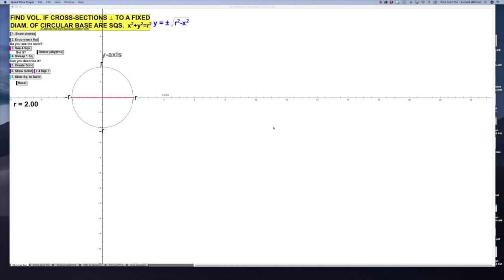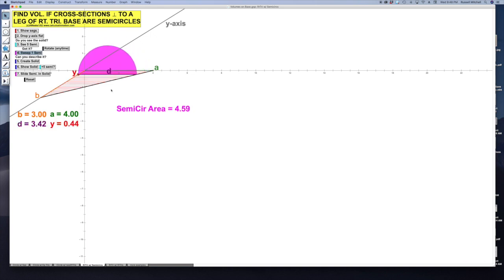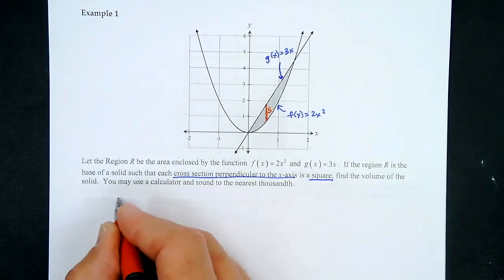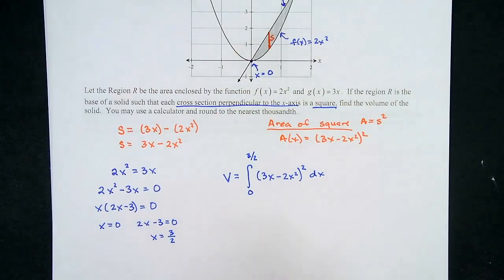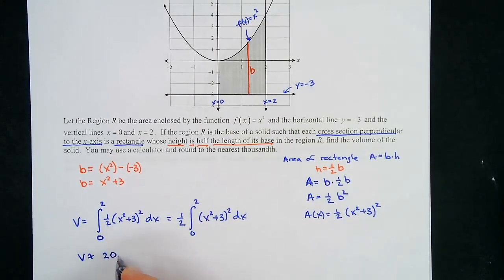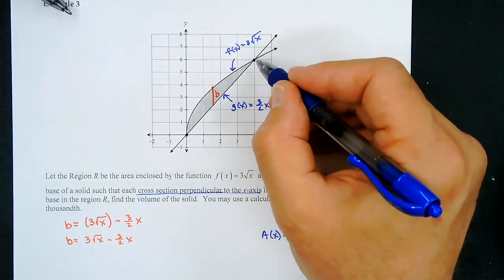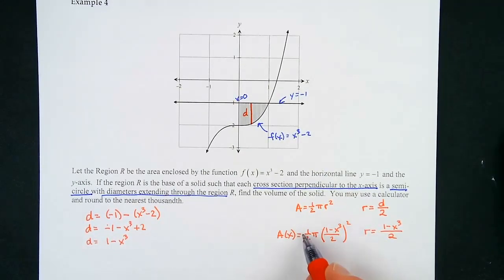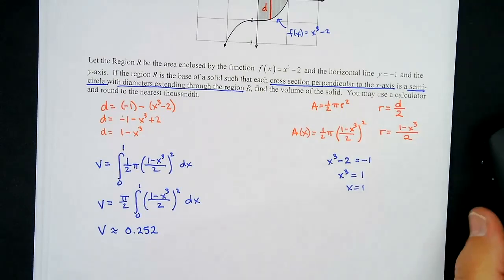Volumes with Known Cross Sections v2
This video is about Volumes with Known Cross Sections v2